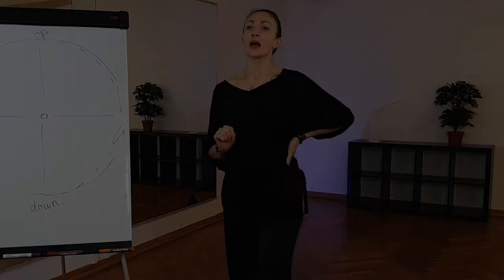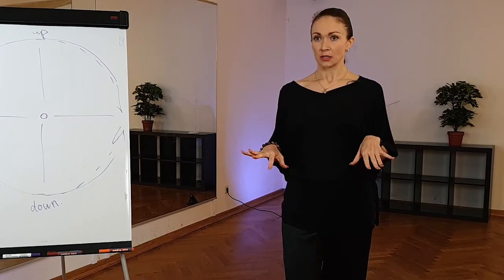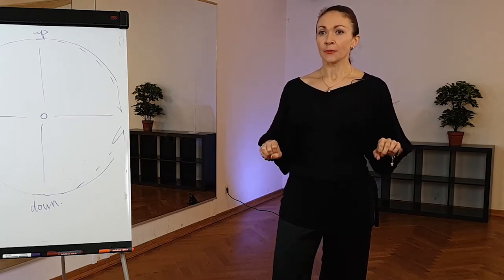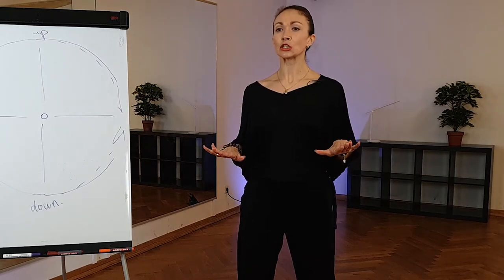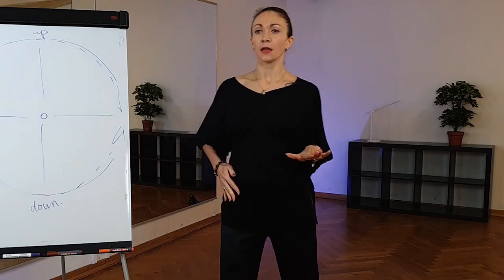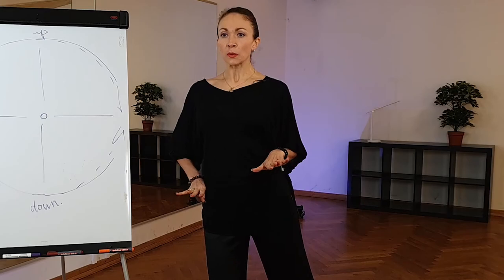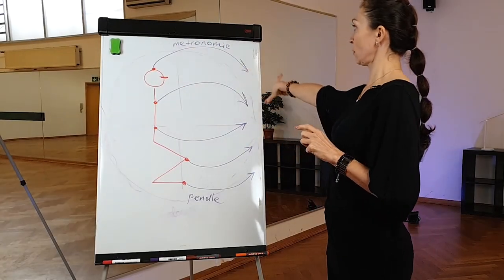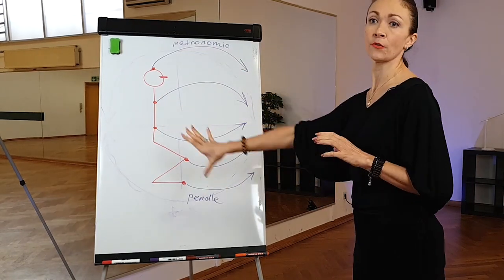Perfect Swing - Int. Lecture#2 Preview - Slow Waltz Foxtrot Quickstep - Yulia Lorenz-Spesivtseva